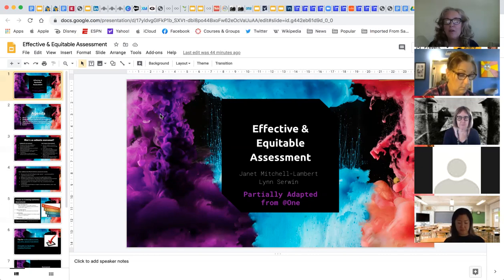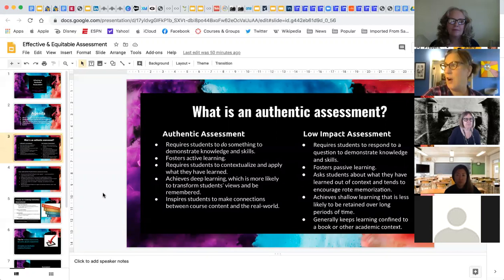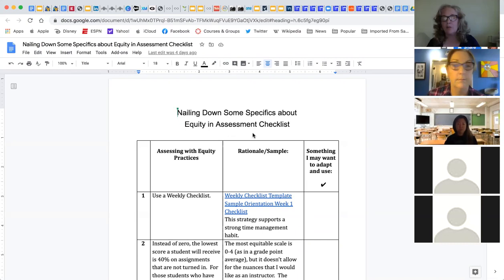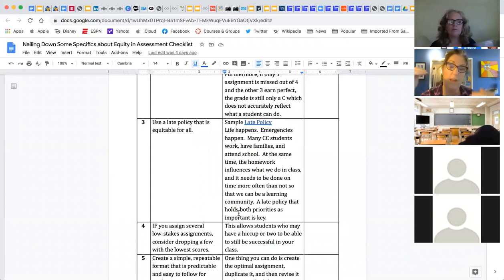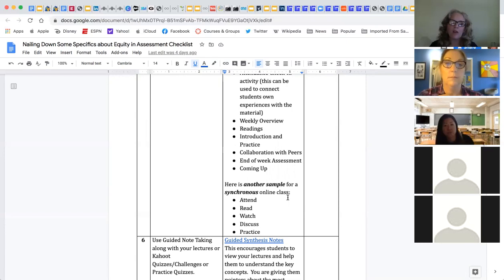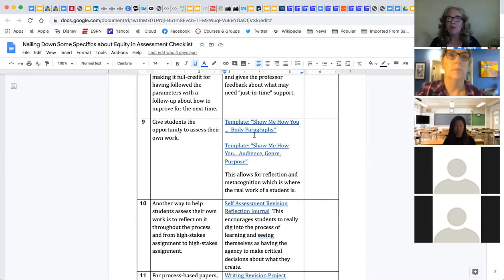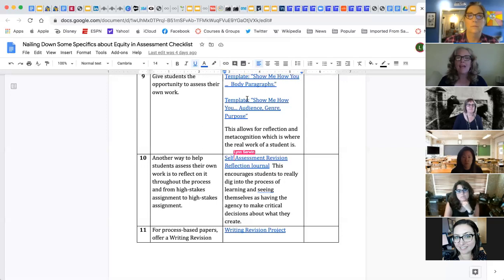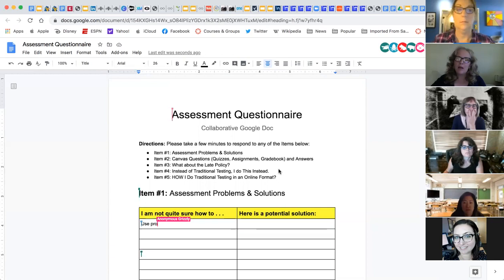Pro Tip: Effective and Equitable Online Assessment